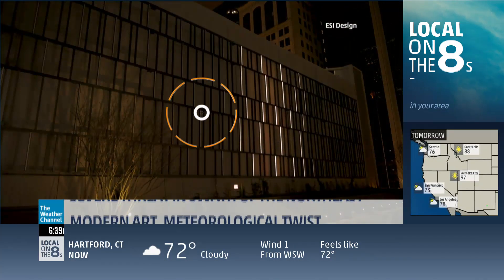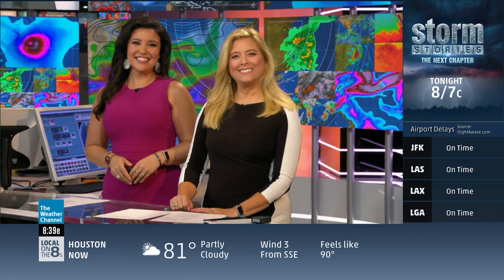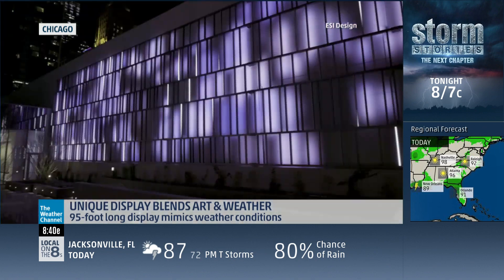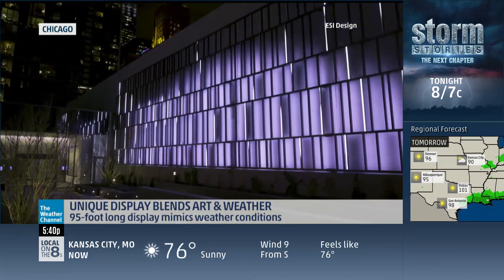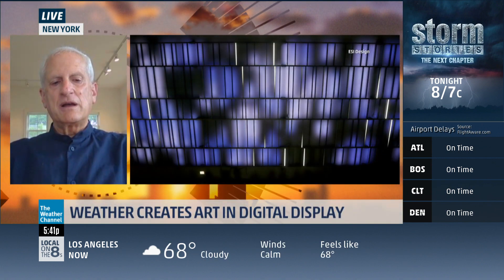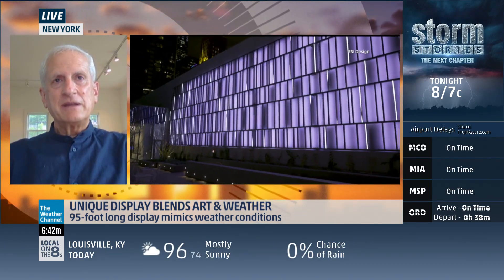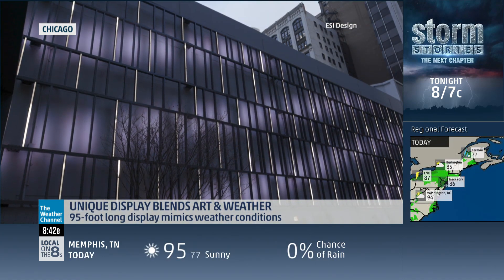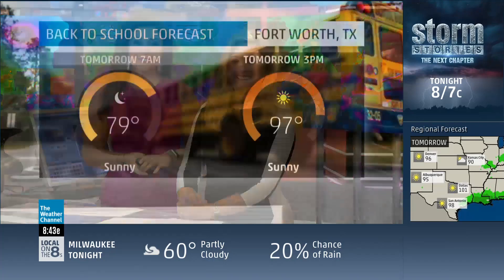Weather Channel AMHQ Weekend: Weather Creates Art in Digital Display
ESI Design's President and Principal Designer, Edwin Schlossberg, was on the Weather Channel's AMHQ Weekend talking about our new Chicago digital installation, 'Sensing Change.' The 95-foot-long installation transforms real-time weather data—including info about wind, rain, and clouds—into a dazzling digital display. The Weather Channel's Kelly Cass called it "a work of modern art with a meteorological twist."